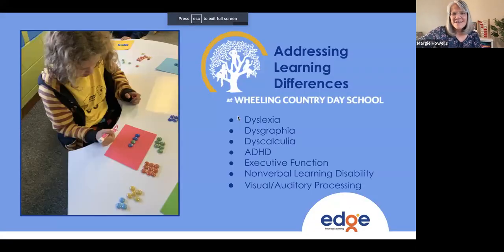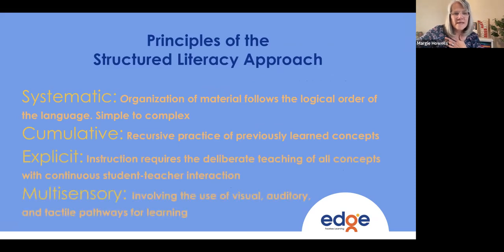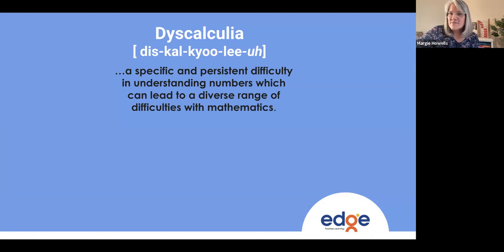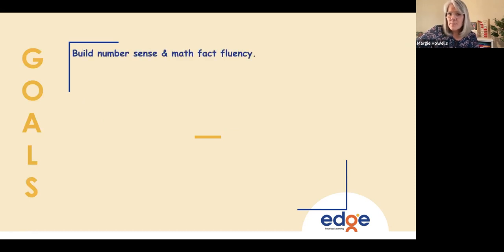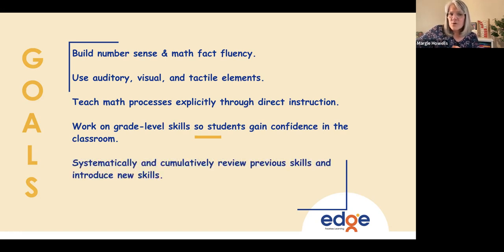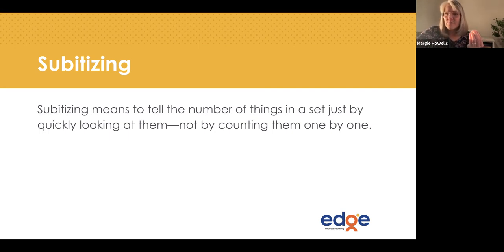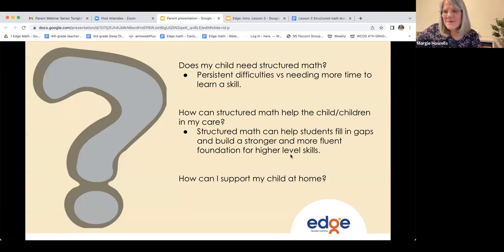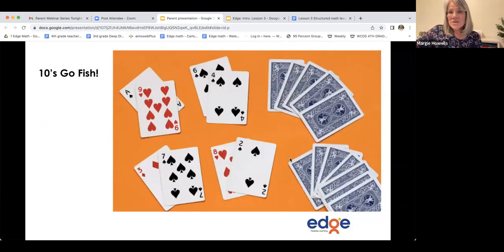Partnership with Parents Speaker Series - Margie Howells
This month, we talk to Ms. Margie Howells, an educator breaking new ground in the untapped field of structured math.

Structured literacy approaches have long been proven effective in creating a future for students who struggle with dyslexia and related language-based learning differences. Yet, similar adaptations for dyscalculia through structured math interventions are still emerging. Much work remains to bring these life-changing math services to students and families. With over a decade of demonstrated success in serving students with dyslexia, leveraging the Orton-Gillingham approach, Edge Math at Wheeling Country Day School is leading the charge in the creation of a structured math counterpart.

Margaret Howells is the Edge Math Director and a fourth grade classroom teacher at Wheeling Country Day School, located in Wheeling, West Virginia. She has worked extensively with struggling math students in the regular classroom and in after school tutoring. She has attended various workshops to learn ways to identify and assist students with dyscalculia, including the multisensory and Orton-Gillingham influenced approaches of Ron Yoshimoto and Marilyn Zecher. Margie was the West Virginia awardee for the 2016 Presidential Award for Excellence in Mathematics and Science Teaching (PAEMST). She is a graduate of West Liberty University and has over 30 years of experience in the field of education.

The Partnership with Parents workshops allow parents, grandparents, and caregivers to meet virtually once a month to listen, learn, and experience ways to support children in their learning and development. Each workshop is uniquely designed to provide a deeper understanding of the many learning challenges students face and the myriad of ways to effectively design supports and interventions.